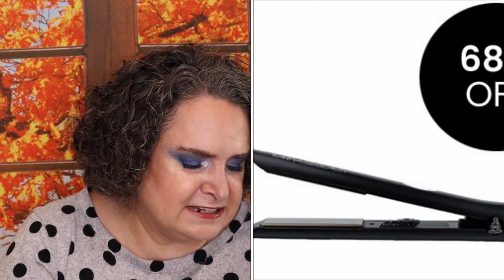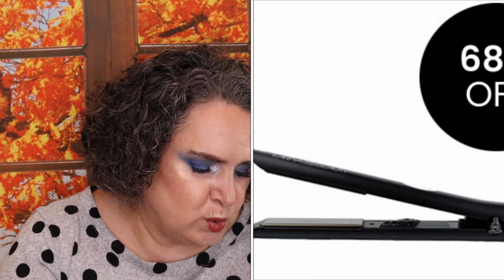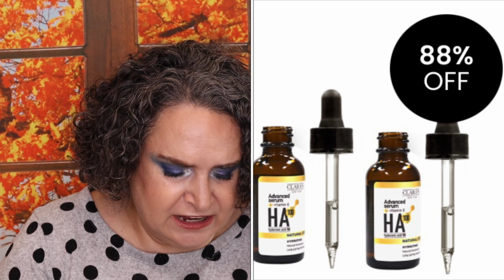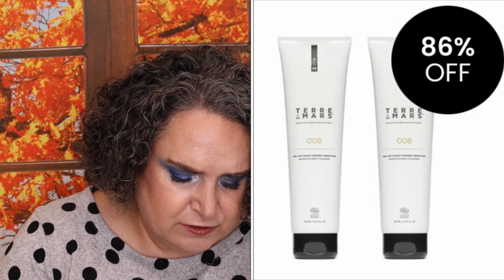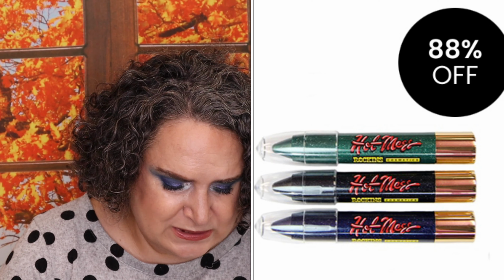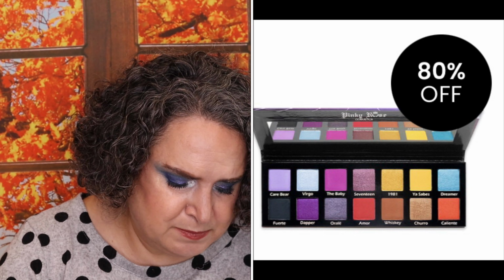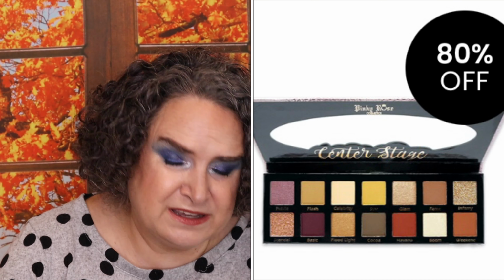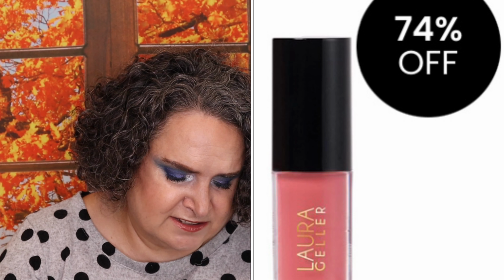Boxycharm, Add On SPOILERS, With Prices, October 2021!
If you like this video hit the like button and it would really mean a lot to me if you subscribed to my channel and hit the notification bell so that way you can be notified of my next video.